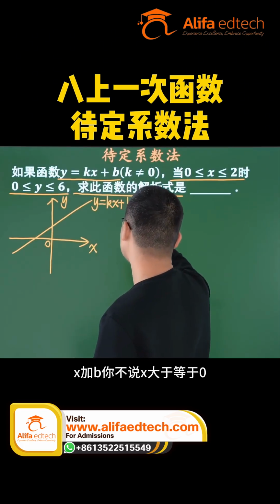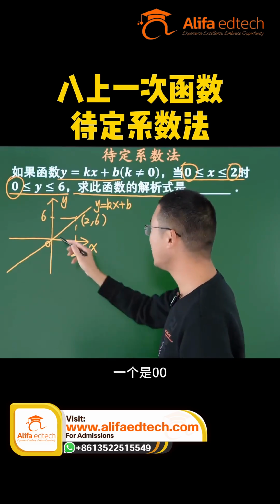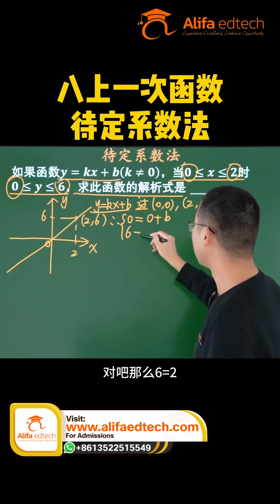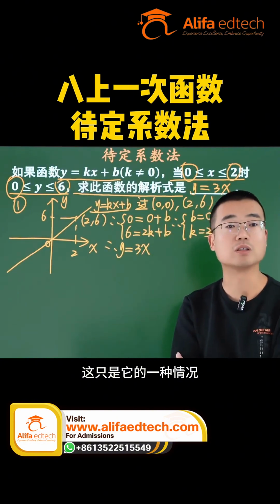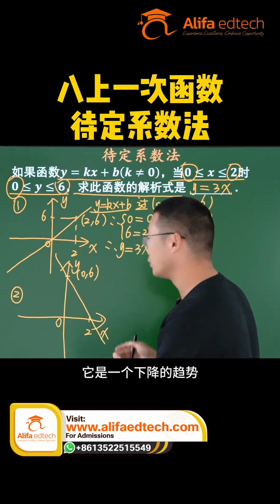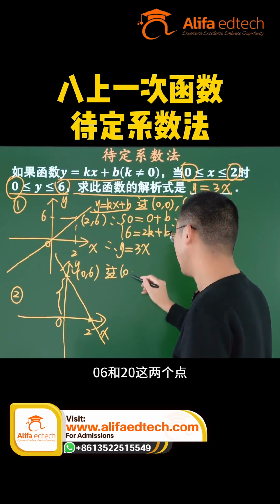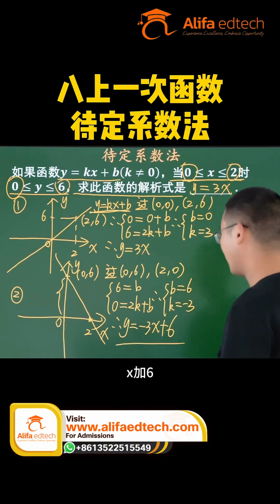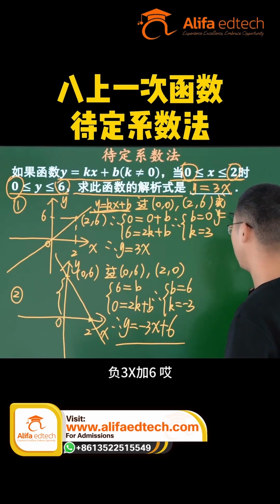CSCA Math | The Hidden Trick in Linear Functions Students Always Miss!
Why China?
1. World-class education (IB, A-levels, Chinese National Curriculum)
2. Learn the Chinese language and culture
3. Excellent STEM programs
4. Safe environment

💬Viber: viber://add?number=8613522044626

Struggling with CSCA Math function questions like

“Given y = kx + b, 0 ≤ x ≤ 2, 0 ≤ y ≤ 6, find the analytical expression of the function”?

Most students think this is the easiest problem on the paper… and still get 0 marks.
In this video we break down why that happens and how to use the coefficient method correctly so you never miss this type of question again.

🔷 What you will learn in this CSCA Math lesson
In this short but powerful tutorial we use the example

y = kx + b (k ≠ 0), 0 ≤ x ≤ 2, 0 ≤ y ≤ 6

and guide you step by step to see:

How to translate the range of x and y into points on the coordinate plane

Why many students only see one line through (0, 0) and (2, 6)

How to set up the equations

0 = 0k + b

6 = 2k + b
and get y = 3x

And most importantly: why stopping here gives you incomplete answers in an open CSCA question

Then we flip the thinking:

What if the function is decreasing on [0, 2]?

What if x = 0 corresponds to y = 6 and x = 2 corresponds to y = 0?

We build the second line through (0, 6) and (2, 0)

Solve the system

6 = b

0 = 2k + b
and get y = −3x + 6

Now both functions

y = 3x or y = −3x + 6

satisfy

0 ≤ x ≤ 2

0 ≤ y ≤ 6

y = kx + b, k ≠ 0

so the complete CSCA Math answer must include both.

This is exactly the kind of subtle logic the CSCA exam loves to test: not just calculation, but full case analysis and divergent thinking.

🔷 Why this topic is critical for CSCA Math

Linear functions and the form y = kx + b appear in:

graph questions

inequality regions

modeling word problems

piecewise functions and parameter questions

If you master the coefficient determination method, you can quickly:

find k and b from two points

decide whether a line is increasing or decreasing

check if your solution satisfies all domain and range conditions

avoid “half answers” that cost you silly marks on CSCA Math papers

Students preparing for CSCA (China Scholastic Competency Assessment)

International school students studying algebra and functions

Teachers looking for a clear way to explain this classic trap question

Parents who want to understand what their children are learning in CSCA Math

Watch once without pausing just to follow the logic flow.

Watch again and pause at each step to try the algebra yourself.

Draw both graphs on paper:

The increasing line y = 3x

the decreasing line y = −3x + 6
and check how they both stay inside the rectangle 0 ≤ x ≤ 2, 0 ≤ y ≤ 6.

Try to create a similar question with different numbers and solve it using the same method.

If you found this helpful for your CSCA Math prep:

💬 Comment: “Need more CSCA Math coefficient method questions”
📨 Share it with classmates who always lose marks on “easy” function problems

Let’s turn “simple but tricky” into simple and secure full marks.